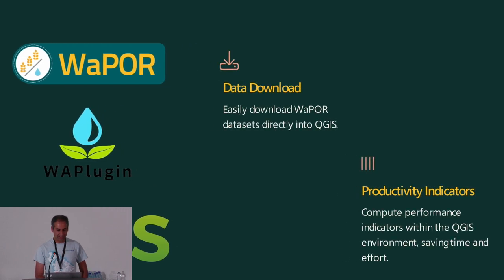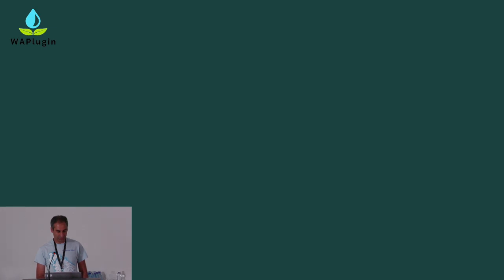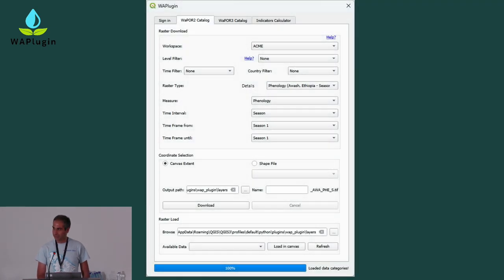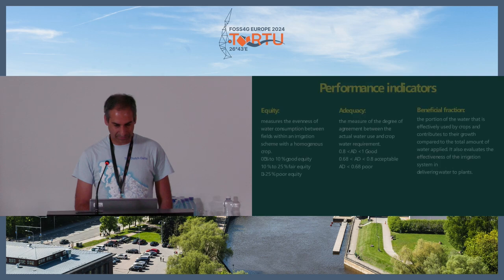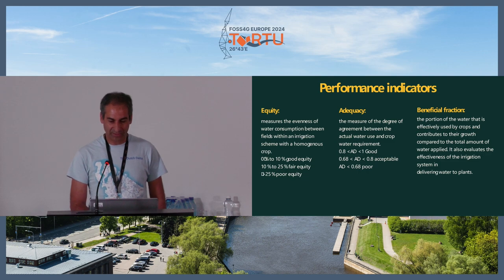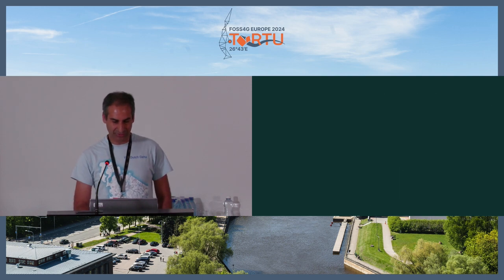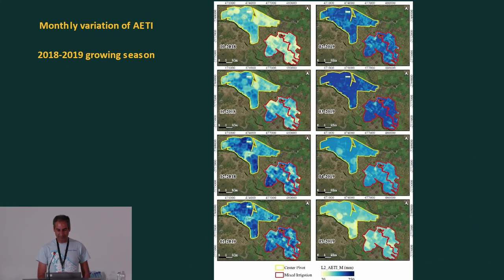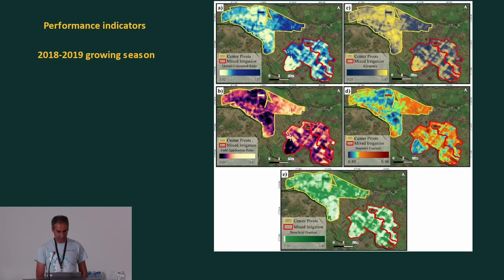FOSS4GE 2024 | Advancing water productivity monitoring: Waplugin for the analysis and ...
Remote sensing data have become indispensable for monitoring water resources and agricultural activities worldwide, offering comprehensive spatial and temporal information critical for understanding water availability, agricultural productivity, and environmental sustainability (Karthikeyan et al., 2020). The FAO Water Productivity Open Access Portal (WaPOR), developed by the Food and Agriculture Organization of the United Nations (FAO), provides extensive datasets derived from remotely sensed data (FAO, 2019). These datasets play a crucial role in water productivity monitoring, especially in regions facing water scarcity and intensive agricultural activity.
However, the manual extraction and importation of WaPOR datasets from the WaPOR platform can be time-consuming and complex. Users typically navigate the platform to locate specific datasets, download the files, and then import them into their preferred Geographic Information System (GIS), such as QGIS. This process often requires users to repeat these steps for multiple datasets, consuming a significant amount of time. Additionally, ensuring the accuracy and reliability of remotely sensed data, including WaPOR datasets, requires validation against ground-based measurements (Wu et al., 2019). This validation process involves evaluating the correlation between remote sensing data and ground measurements to determine their suitability for further analysis and decision-making. However, this process involves a complex workflow and often requires multiple tools and software programs, further increasing the time and effort needed to process and analyze the data.
To address these challenges comprehensively, we developed WAPlugin, a comprehensive solution designed to streamline the entire process of accessing and analyzing FAO WaPOR datasets within the QGIS environment. WAPlugin is a user-friendly plugin that automates the retrieval of WaPOR datasets directly from the WaPOR platform, eliminating the need for users to navigate through the platform manually. The manual extraction and importation of WaPOR datasets into QGIS for analysis can be time-consuming, with users often spending around 30 minutes on each dataset. WAPlugin significantly reduces this time by automating the extraction and importation of WaPOR data directly into the QGIS environment, allowing users to reduce the time required for each dataset by approximately 83%. With an estimated time of just 5 minutes per dataset, WAPlugin saves users valuable time, enabling them to focus more on data analysis and decision-making.
Moreover, WAPlugin not only streamlines the data acquisition process but also enhances the validation process by offering integrated functionality. Users can effortlessly upload ground observations and conduct comprehensive statistical analyses within the QGIS environment. This includes the calculation of a wide range of validation metrics, such as root mean square error (RMSE), mean absolute error (MAE), bias, coefficient of determination (R-squared), and scatter index. These metrics provide detailed insights into the accuracy and reliability of the WaPOR data by quantifying the level of agreement between remote sensing measurements and ground observations. By facilitating the calculation and visualization of these metrics directly within the QGIS environment, WAPlugin empowers users to make informed decisions regarding the suitability of the data for their specific applications. This built-in workflow not only saves time but also ensures the robustness of analyses, ultimately contributing to more accurate and reliable assessments of water productivity and agricultural activities.
By combining these tasks into a single, intuitive interface, WAPlugin significantly reduces the time and effort required for data acquisition and validation, enabling users to focus more on data analysis and decision-making. WAPlugin provides a complete solution for using FAO WaPOR datasets to analyze water productivity within the QGIS environment. By simplifying data retrieval and integrating validation functions, the plugin improves the accessibility and reliability of remotely sensed information.
Furthermore, WAPlugin contributes to enhancing collaboration among researchers and practitioners in the field of water resources and agriculture. The streamlined process for accessing and analyzing WaPOR datasets promotes knowledge sharing and facilitates interdisciplinary research endeavors. This collaborative aspect is crucial for addressing complex challenges such as water management and agricultural sustainability, which require insights from diverse perspectives and expertise.
In addition to its practical utility, WAPlugin also serves as an educational tool, empowering users with the ...

Hans van der Kwast
WAPlugin Team
Akshay Dhonthi
Fabian Humberto Fonseca Aponte

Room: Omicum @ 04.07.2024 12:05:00